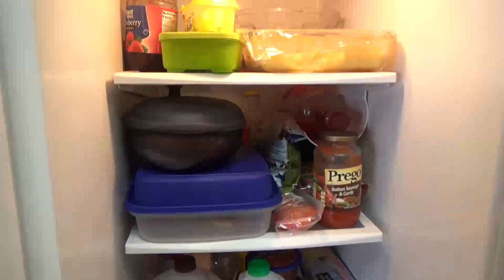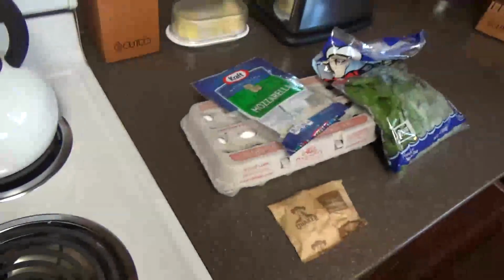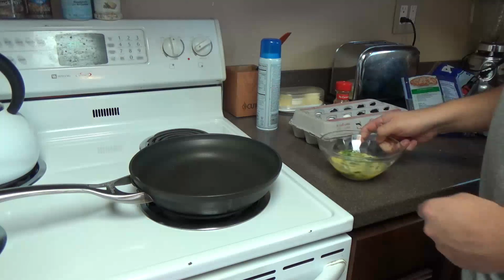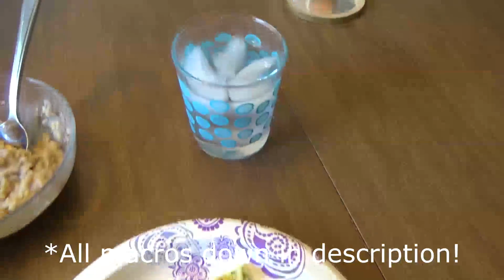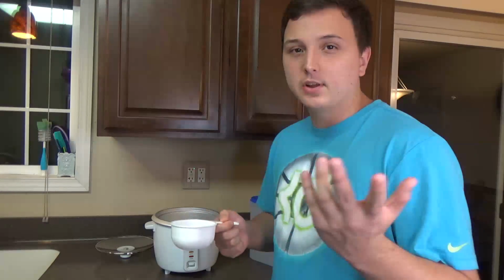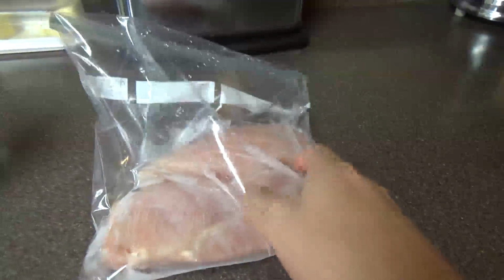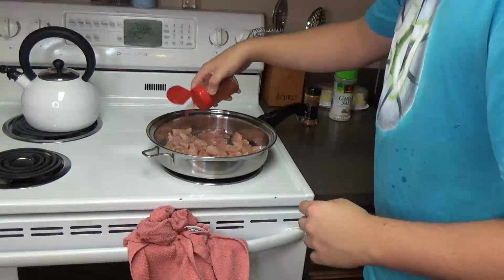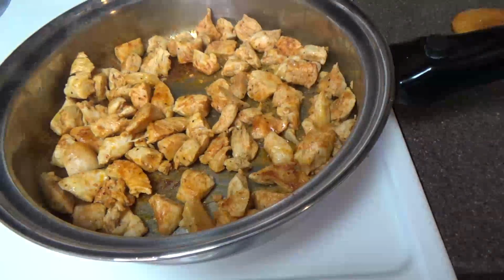Full Day Of Eating! (Meal Plan For Basketball Players)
[Daily Uploads @ 2 PM PST]

Macros:
Breakfast:
Packaged Oatmeal
x2 Eggs
240 Cal, 16 Protein, 19 Carb

Snack:
Spinach (3 cups)
Olive Garden Dressing (1 Tablespoon)
60 Cal, 2 Protein, 4 Carb

Lunch:
Chicken Breast 6oz
White Rice (1/2 cup)
295 Cal, 38.2 Protein, 29.6 Carb

Snack 2:
Rice Cake x1
Protein Shake (As shown in video)
Milk 8oz
325 Cal, 39 Protein, 28 Carb

Dinner:
Chicken Breast 6oz
295 Cal, 38.2 Protein, 29.6 Carb

Total:
Cal: 1,265-1,400
Protein: 140g
Carb: 110g
Fat: 34g